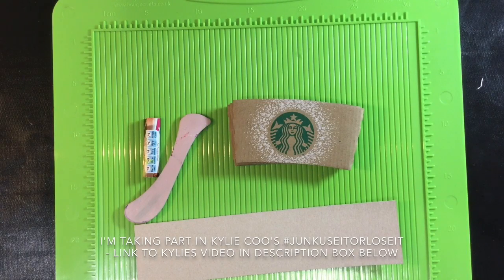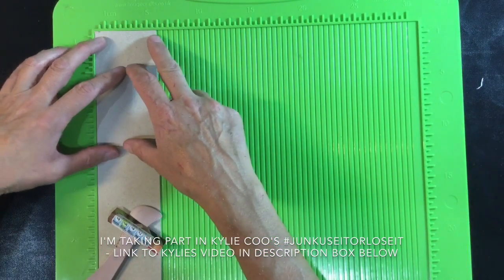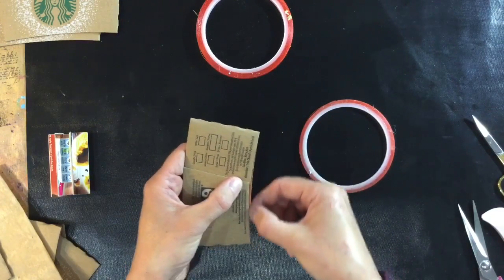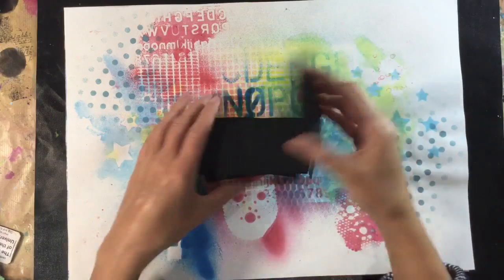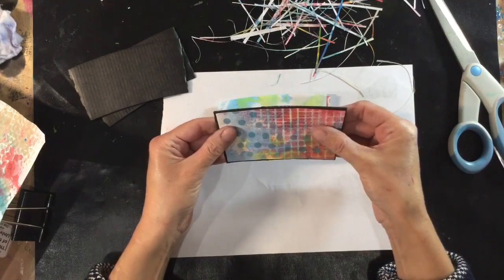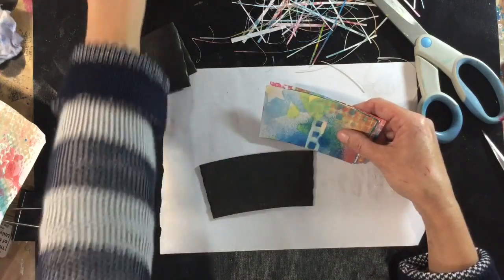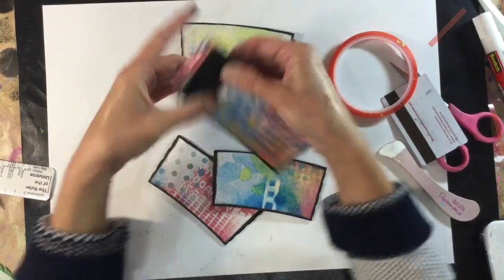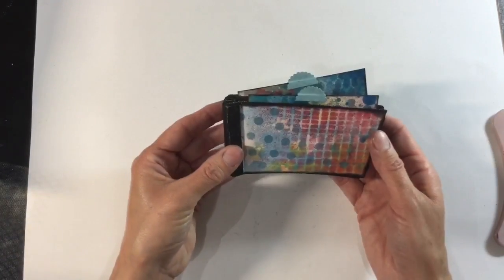JUNKUSEITORLOSEIT - WEEK 3 WITH KYLIE COO STUDIO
This week Kylie made journals from loo rolls, and would you believe it, its one of the few things I haven't been hoarding!  Here's my version using Starbucks coffee sleeves!